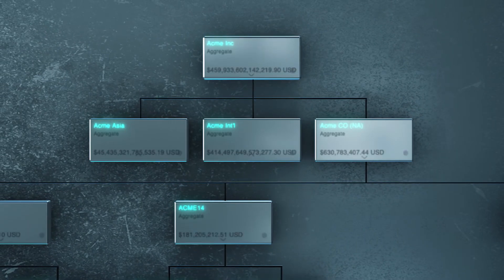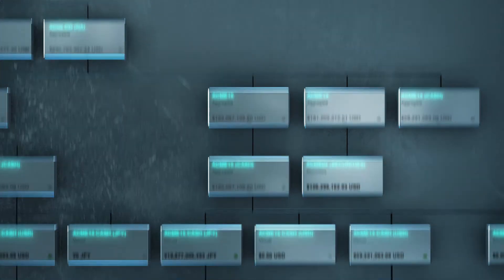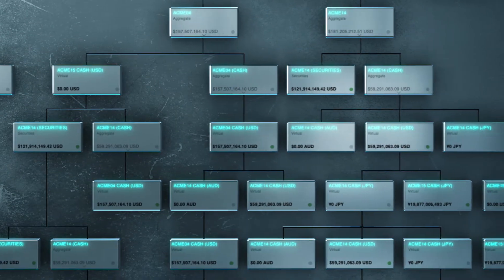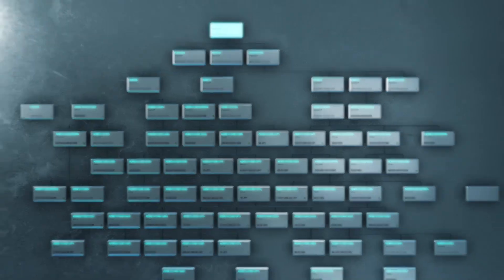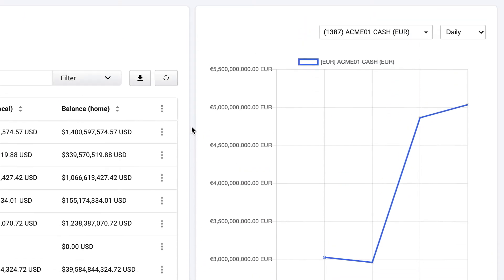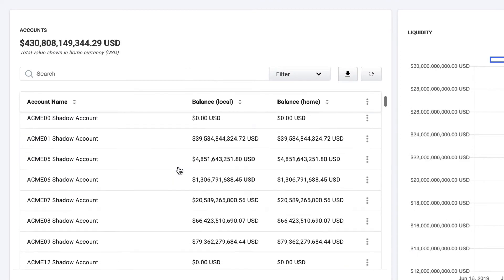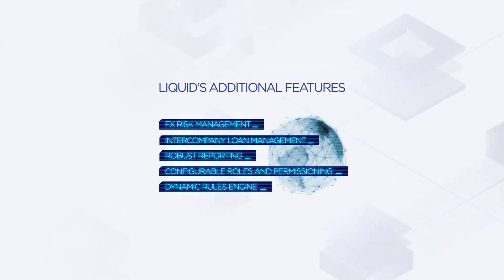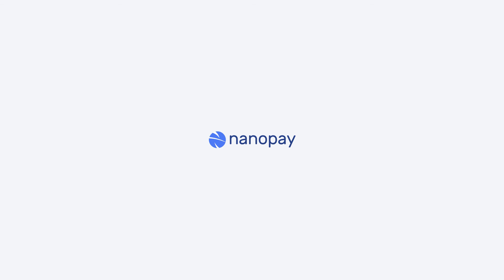Nanopay "Liquid"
Nanopay approached Hatch Studios to develop a video detailing what services they offer and how their web interface works. The result is a successful modern, high-tech & powerful piece.